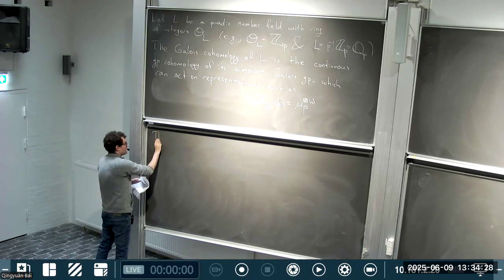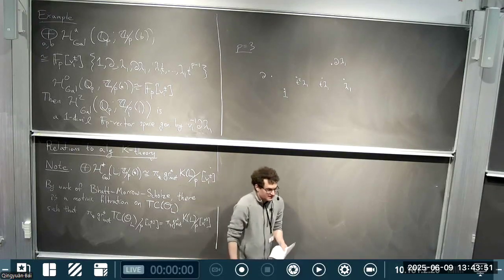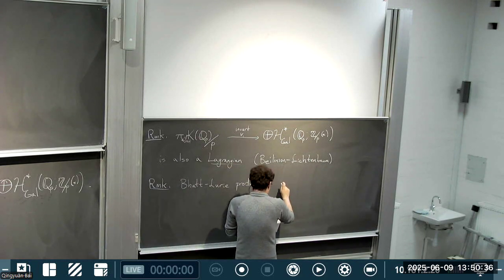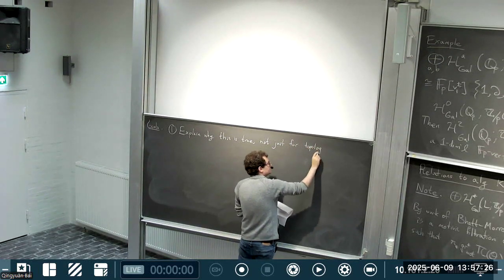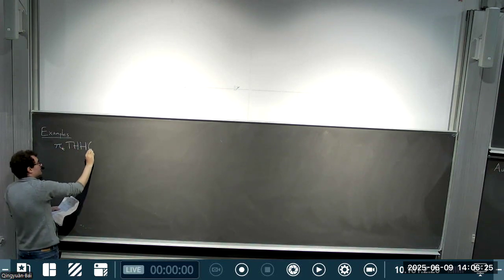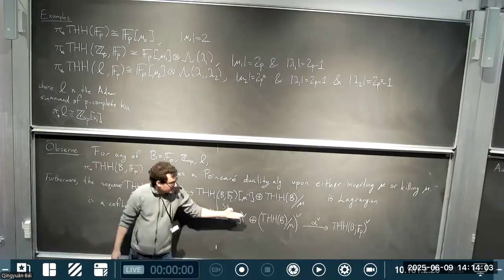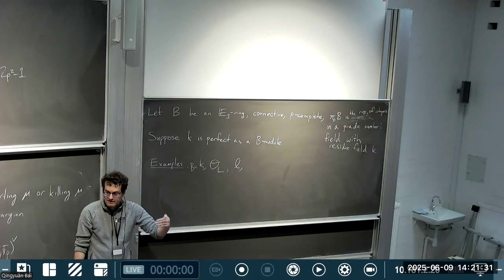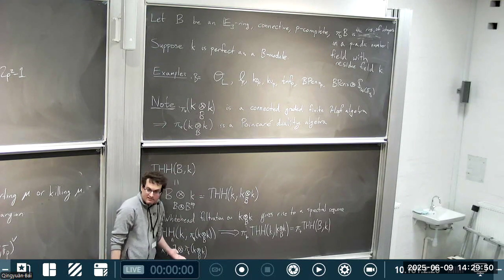JEREMY HAHN 1